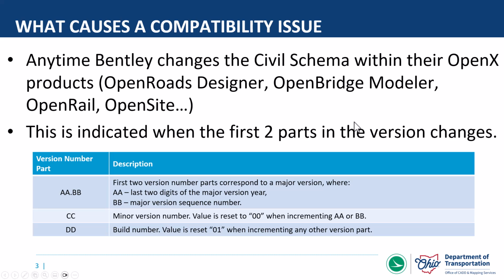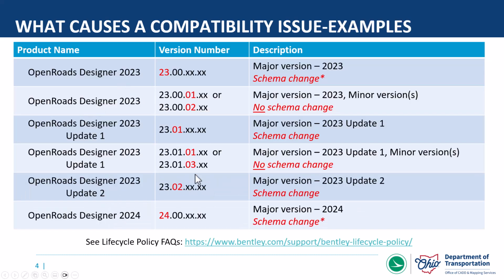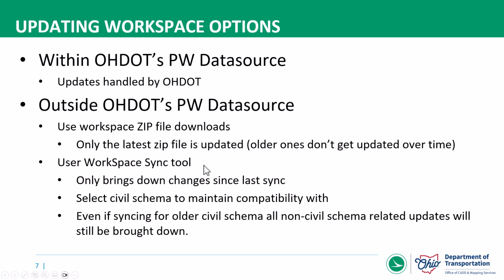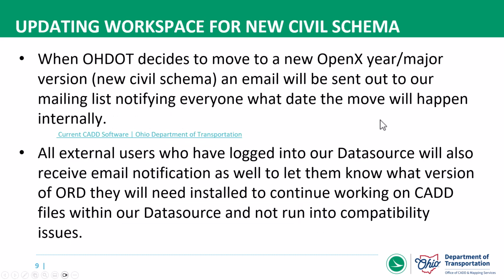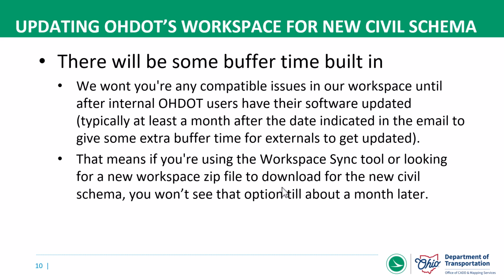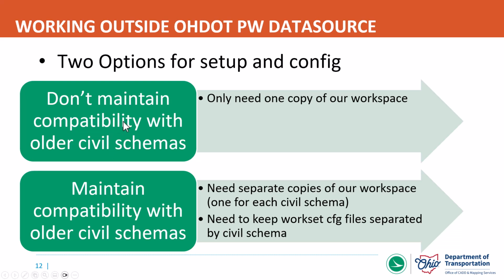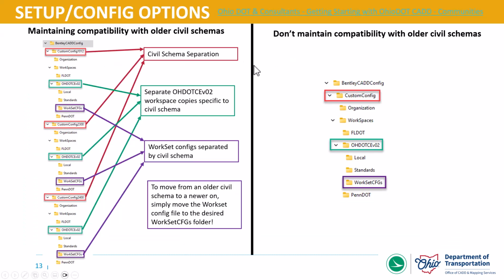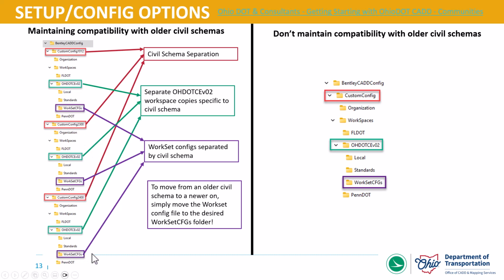Overview of OHDOT's move to a new OpenX major version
Agenda: 0:13
Compatibility Overview: 0:26
OHDOT's current workspace overview: 1:43
Workspace updates: 2:21
Workspace update options: 3:06
Updating workspace for new civil schema: 5:08
Inside or outside OHDOT's PW DS?: 6:46
Setup/config overview example: 8:25